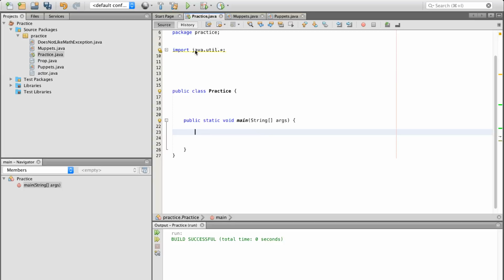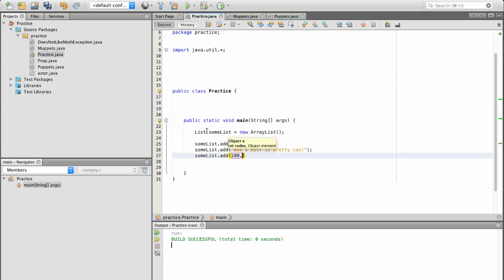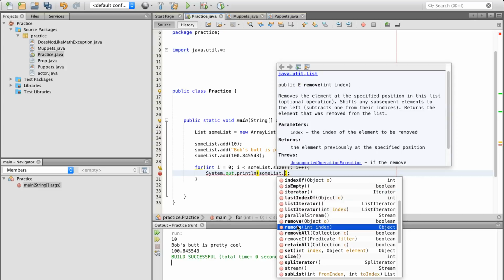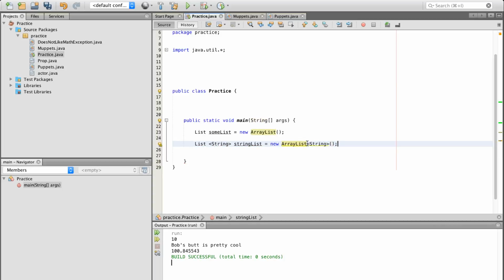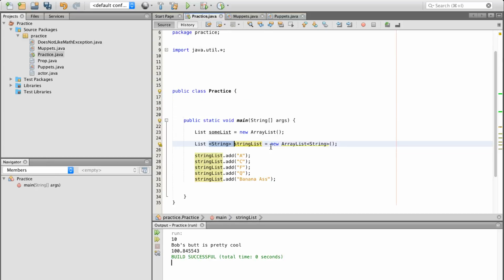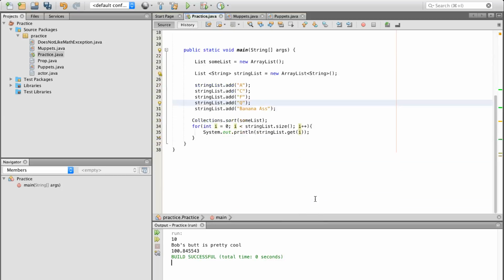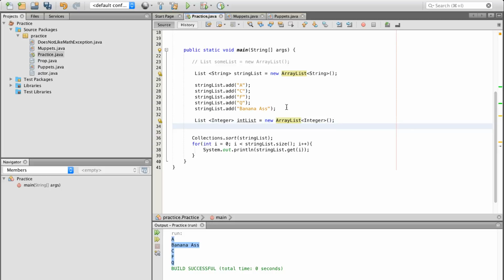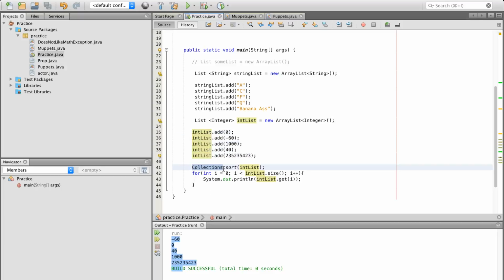Java Tutorial | List, Sort, Generics